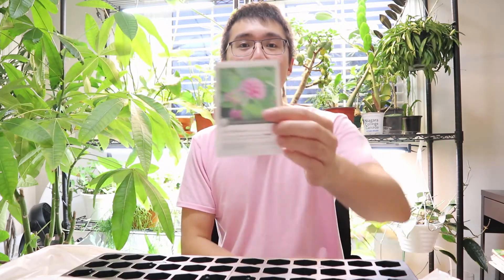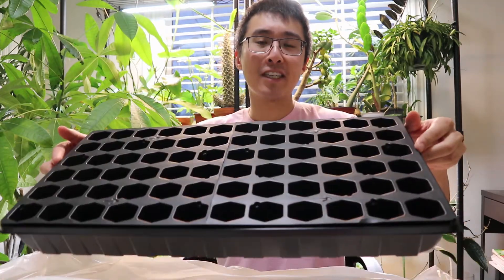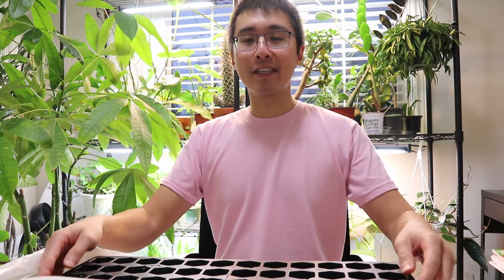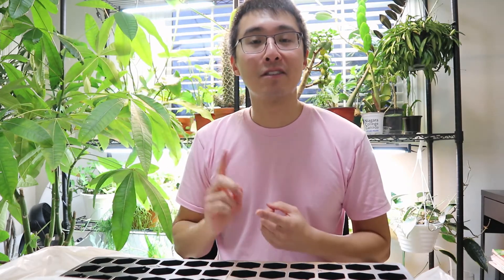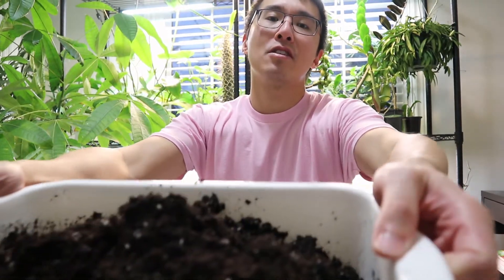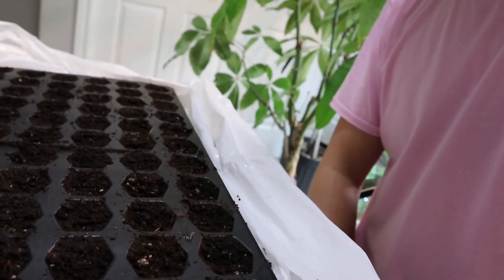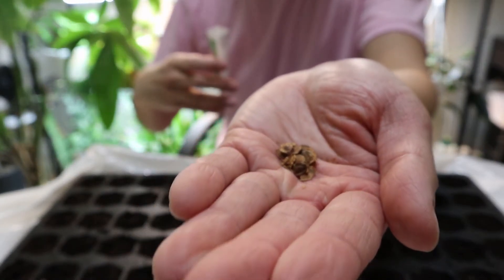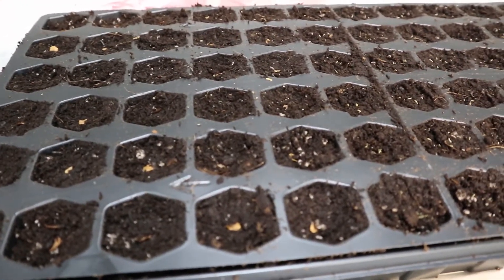Cold Moist Stratification Through Winter Sowing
It's February now which means that my native plant seeds need to start their cold moist stratification process! In this video we'll be winter sowing seeds from my Native Plant - Seed Haul video in order to cold moist stratify them for spring germination. Details on the back of your seed packet should indicate how many days are required or you can always search your plant to find more information Because of the number of seeds I have, I've decided to try using trays instead of milk jogs for this process.